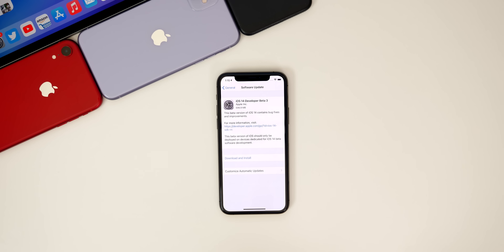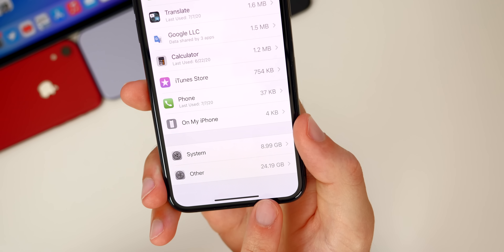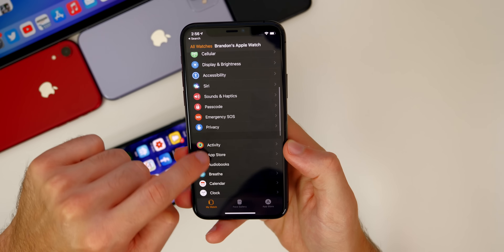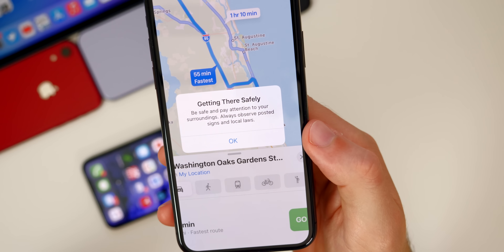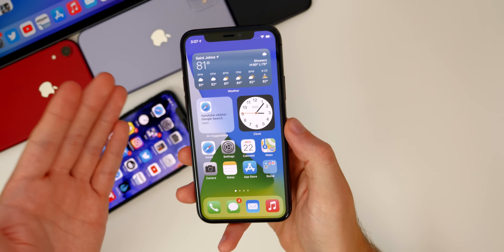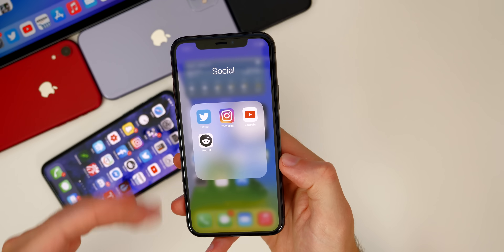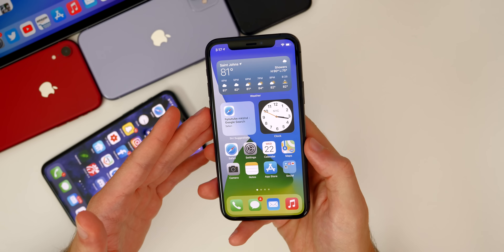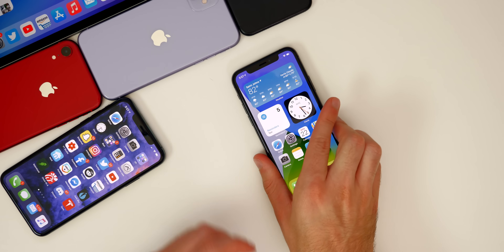iOS 14 Beta 3 Released - What’s New?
iOS 14 Beta 3 Released - What's New? | iOS 14 Beta 3 Features & Changes (Review)

Apple released iOS 14 beta 3 to registered developers today, over 2 weeks after the release of beta 2. Along with it, we also got iPadOS 14 beta 3, watchOS 7 beta 3 & tvOS 14 beta 3.

In this video, we cover all of the new features & changes in iOS 14 beta 3, plus the performance, battery life, connectivity & more!

Public Beta status: Released!

Timestamps:
0:00 Intro
0:45 Size, Build, Modem
1:43 Storage Bug Fixed?
2:51 New Features & Changes
7:27 Bug Fixes
9:27 Bugs
13:49 Performance
15:16 Battery Life
16:23 AirDrop Fixed?
16:54 Should You Update?
17:40 Outro

What do you think of iOS 14 beta 3? Is it a nice improvement for your device?

▬ STAY UP-TO-DATE! ▬